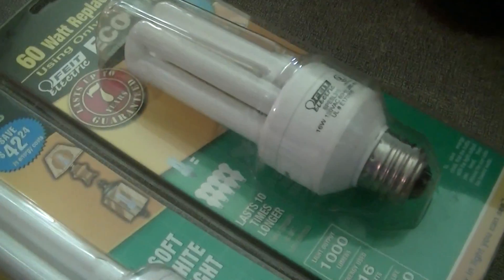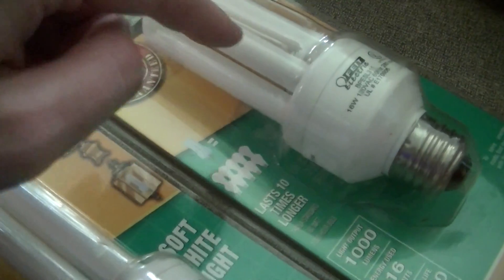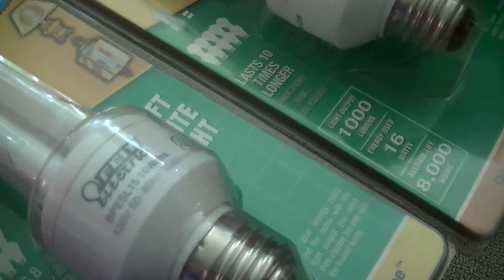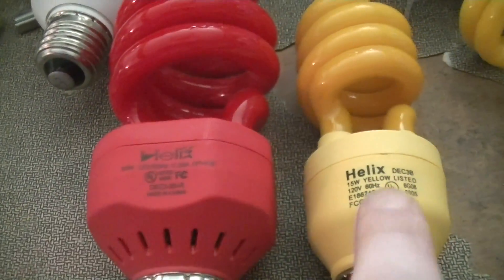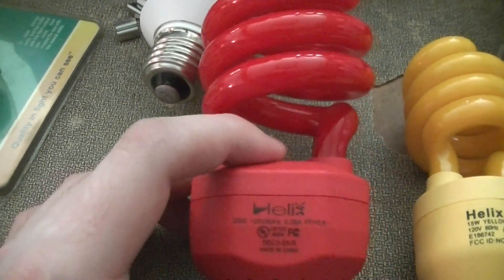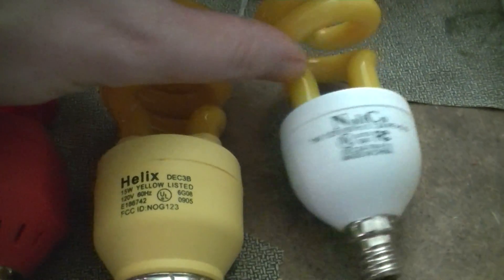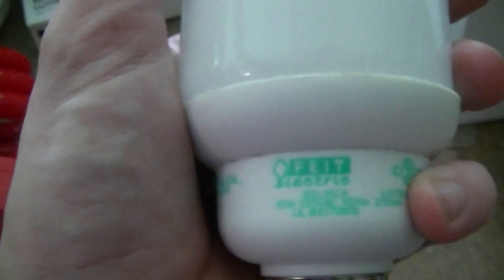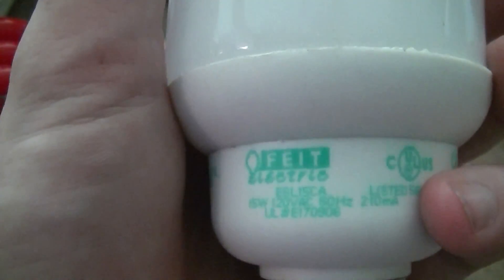Random new compact fluorescent lamps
These are some new additions to my collection.
On further examination of these lamps, I found what are probably date codes on the Helix lamps (20W red and 15W yellow) and if they are, then these are some of the earliest colored compact fluorescent lamps.  The red lamp was made week 32 of 2003, and the yellow lamp was made week 9 or September 2005.
The red lamp also uses a warm white phosphor, as one of them has some thin spots in the red coating through which white light is visible.  Many more modern colored CFLs use colored phosphors (red, green and blue in red, green and blue lamps and either very warm white or mixed red and green phosphors in yellow lamps as there is no pure yellow phosphor suitable for lighting) as this improves lamp efficiency (in most cases) and color quality.  This makes the Helix lamp appear more orange than one of my Feit Electric red lamps which uses just red phosphor, but the helix is a lot brighter (and not just from the lamp being higher power) as there is also the extra light from the longer wavelengths emitted by the green phosphor.
The 7W bug lamp (custom branded NoliCo but probably made by Helix judging by the markings) appears slightly greenish compared to one of my deep yellow Feit Electric lamps (Feit Electric yellow lamps seem to use two different phosphor mixes, one of which makes the lamp look much like a yellow incandescent lamp and the other looking much like the deep yellow from a low pressure sodium or mercury free high pressure sodium lamp).